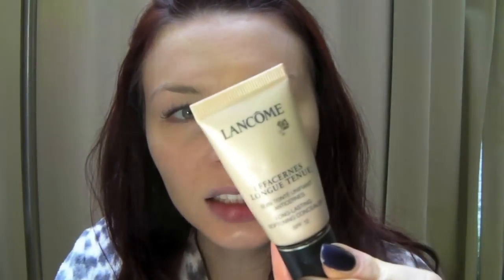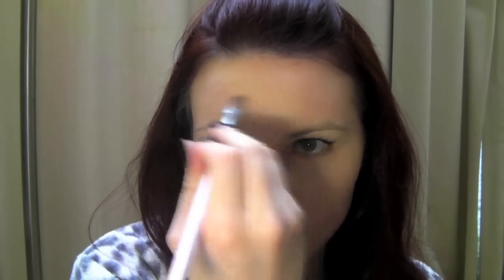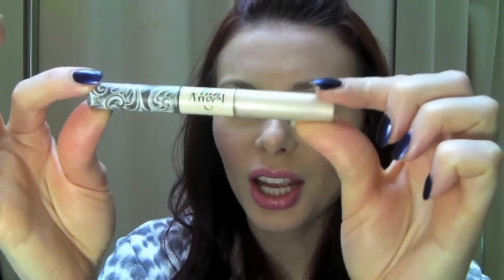Covering Blemishes/ Undereye Circles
We all have blemishes and imperfections that can make us feel insecure. In this video I share some of my tricks and favourite products to use to cover spots and shadows under the eyes.

Products mentioned in this video:
Babbi Brown corrector/ creamy concealer
MUFE Full Cover concealer
L'ancome Effacernes
NARS Laguna bronzer
MAC Moonriver blush
MeMeMe ArchAngel
MUA Plumping Lipgloss in Peach Shimmer